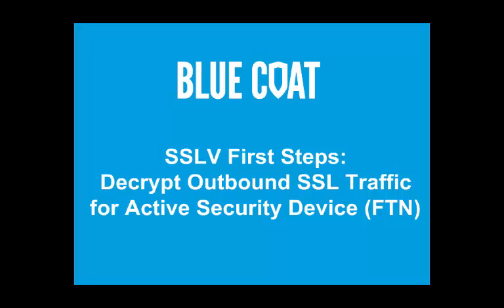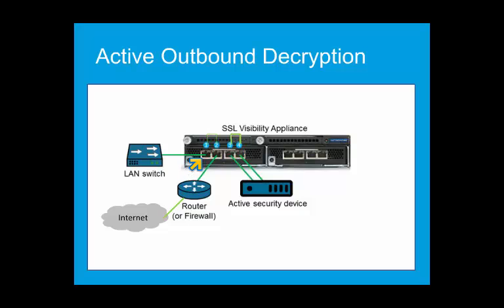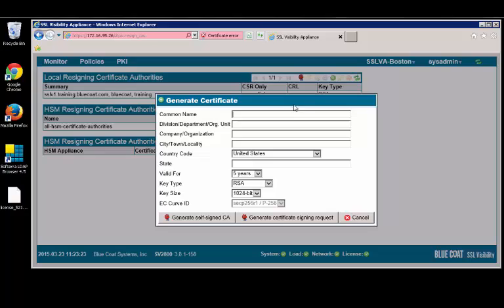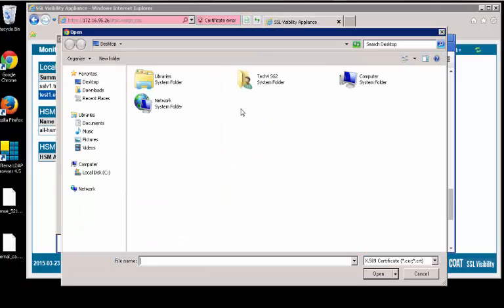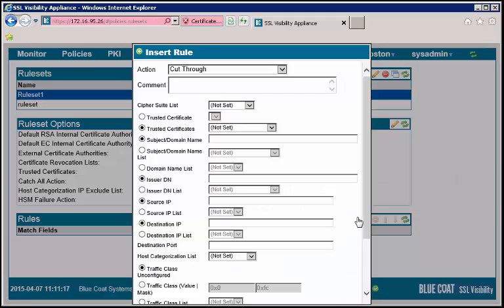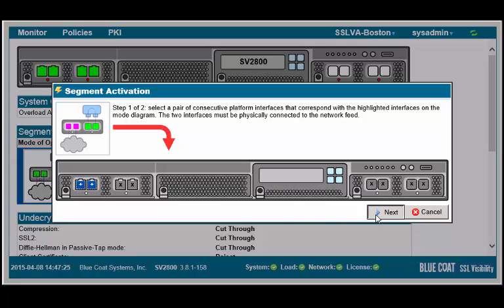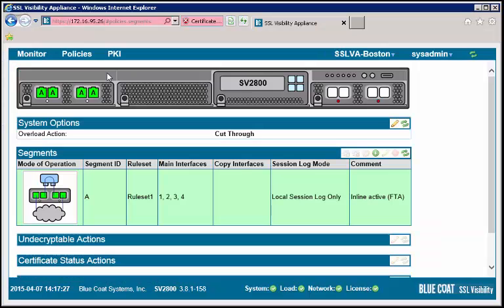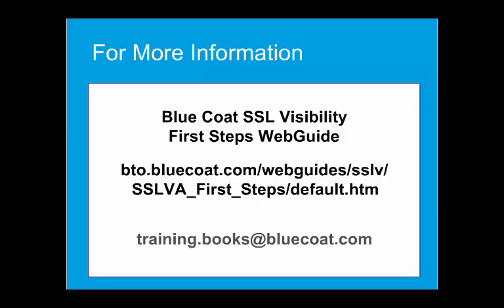Video Tutorial:SSLVisibility First Steps- Decrypt Outbound SSL Traffic for Active Security Device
This video tutorial shows you how to set up the SSL Visibility Appliance to decrypt outbound SSL traffic, and send it, and all other traffic, to an attached active security device. In this deployment, if the SSL Visibility Appliance loses power, traffic will bypass the attached security device (fail-to-network).